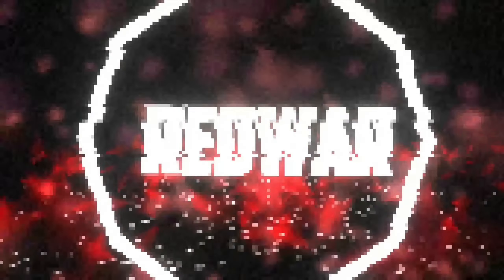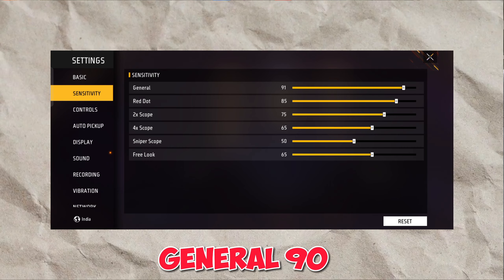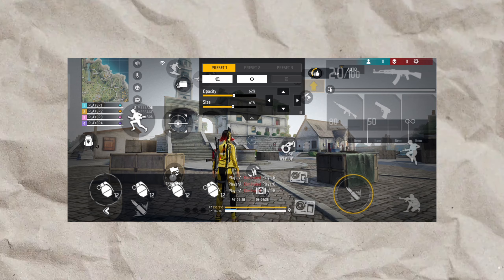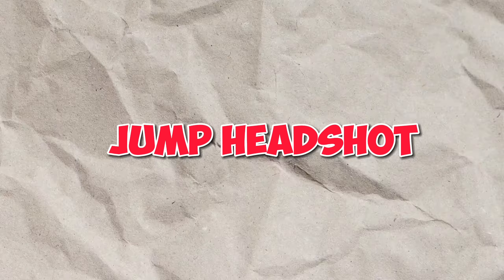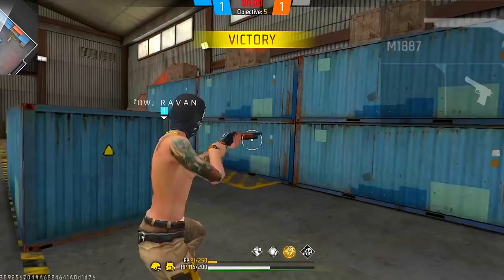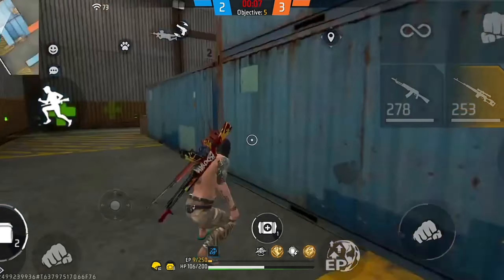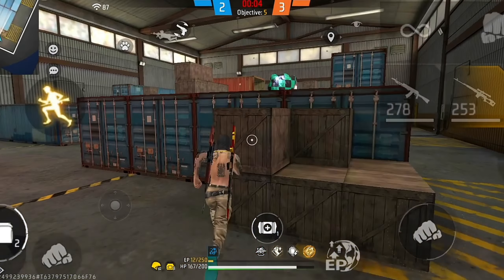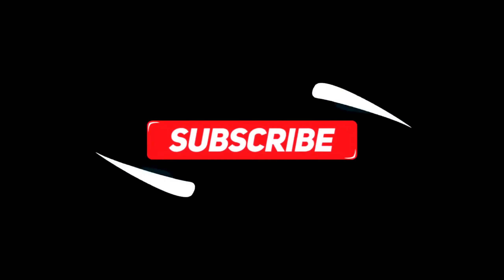Pro setting 2024 + aim lock tricks 🔒 || free fire headshot trick 2024 🤯 || redwar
Your quaries

2gb ram free fire setting
free fire setting headshot

sensitivity free fire
free fire sensrtivity
free fire best sensitivity
headshot sensitiity
best sensitivity for free fire 4gb ram
new sensitivity free fire
free fire best settings
ff sensitivity settings
headshot setting
4gb ram sensitivity in free fire
2gb ram free fire setting
best sensitivity for free fire after update ob 43
best sensitivity for free fire 2gb ram
best sensitivity for free fire 2gb ram 2024
best sensitivity for free fire 2022 tamil
best sensitivity for free fire 3gb ram new update
best sensitivity for free fire 4gb ram after update tamil
best sensitivity for free fire max 4gb ram after update